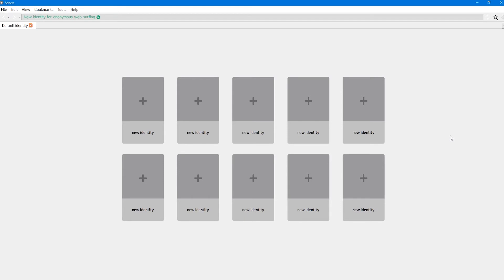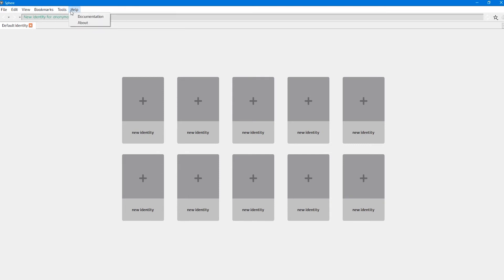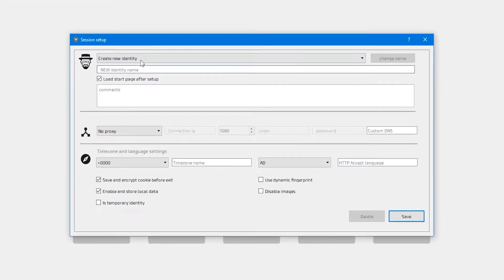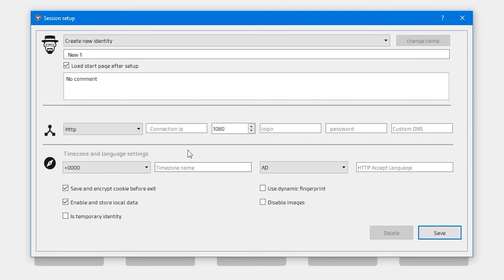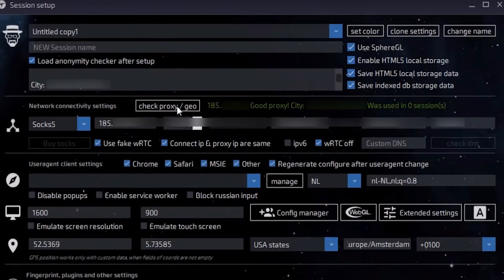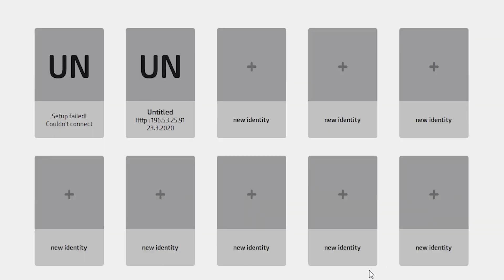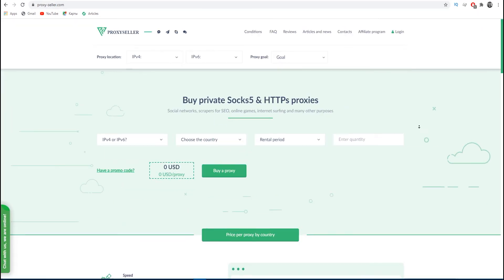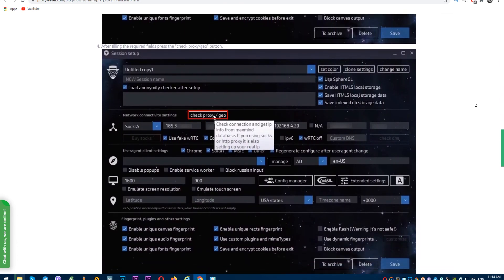How to set up a proxy in LinkenSphere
This video is a guide for how to set up a proxy in LinkenSphere.

A link to a proxy settings guide article in LinkenSphere article